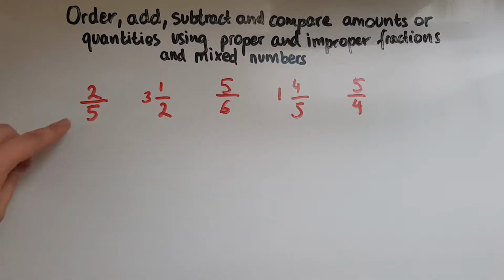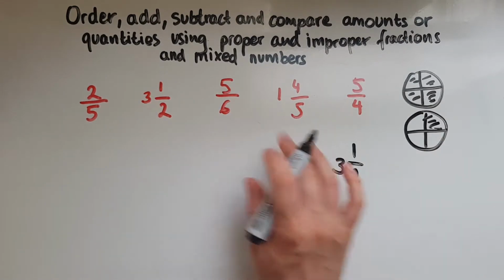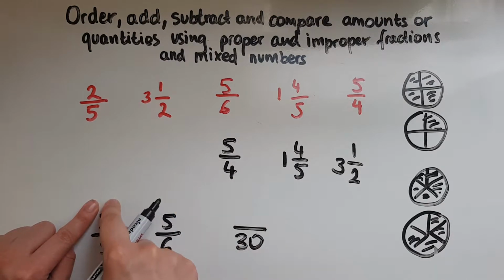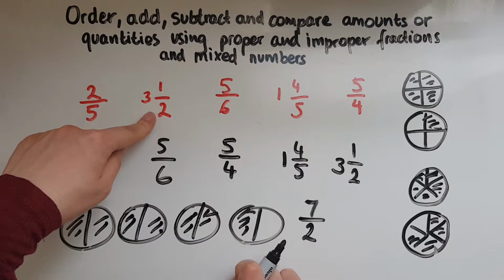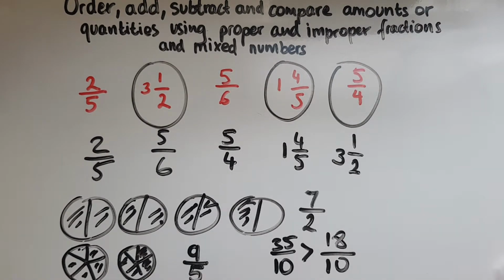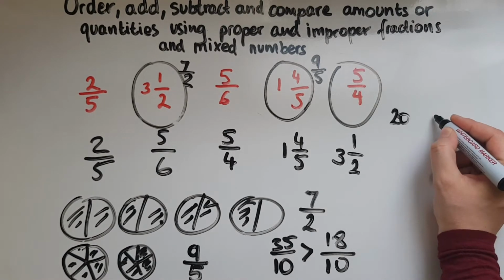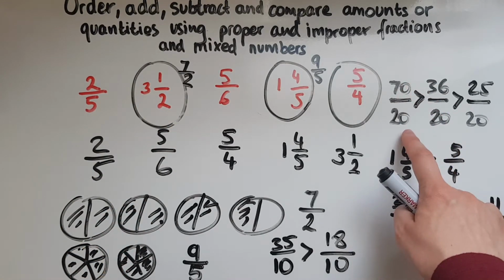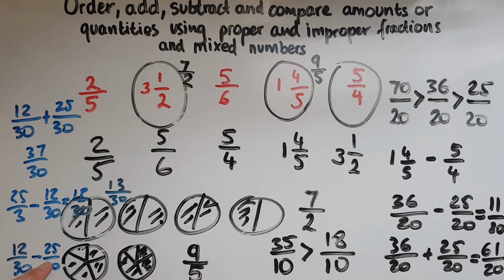L2.7.1. Functional Skills Maths Level 2: Order, add, subtract, compare fractions and mixed numbers